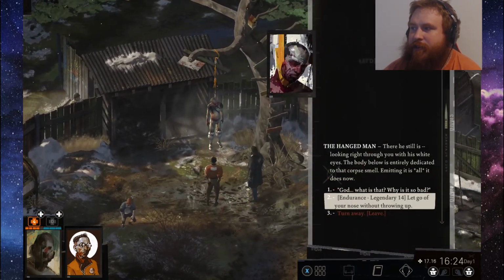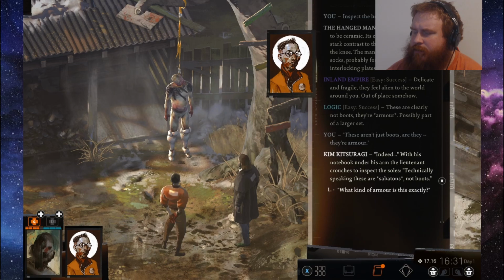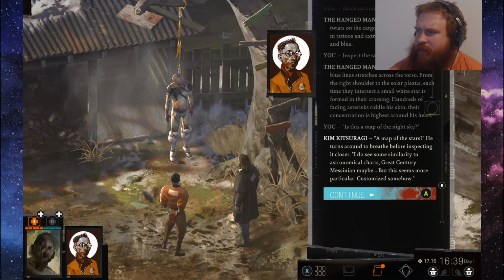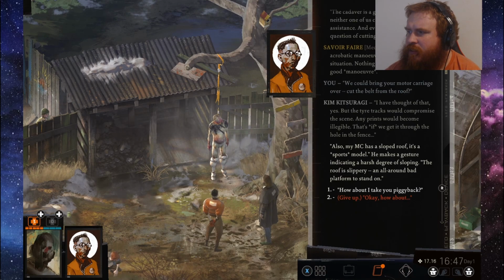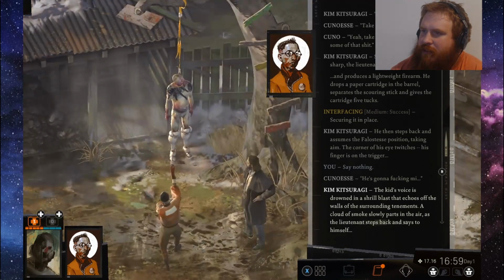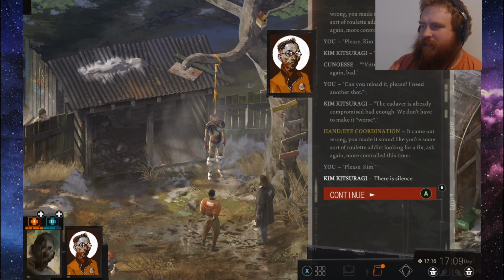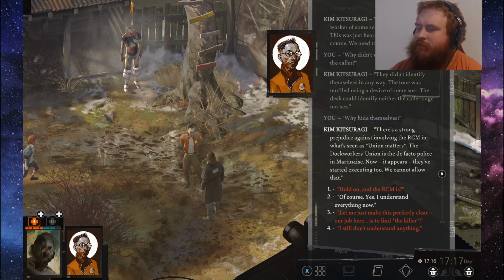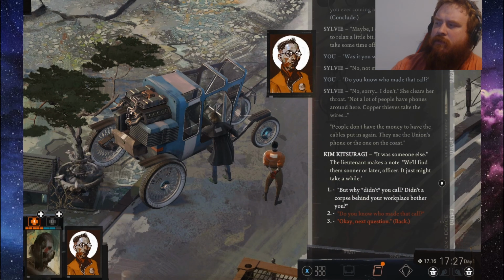Let's Play Disco Elysium! [8] Let's get this body down!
Whelp. We're getting closer to investigating this body properly. These clothes are gross!